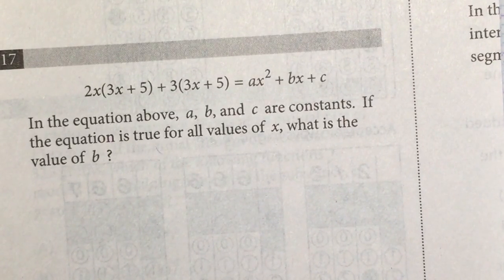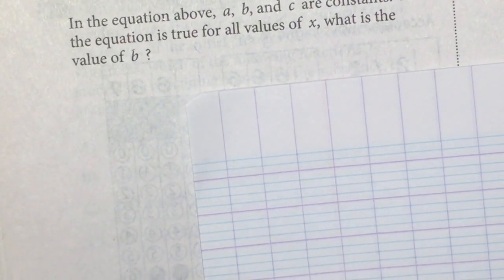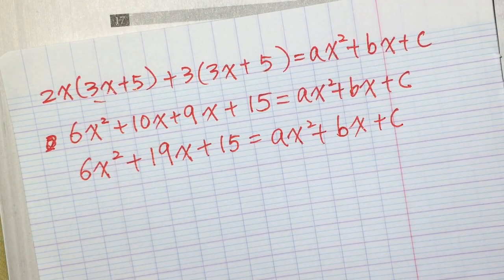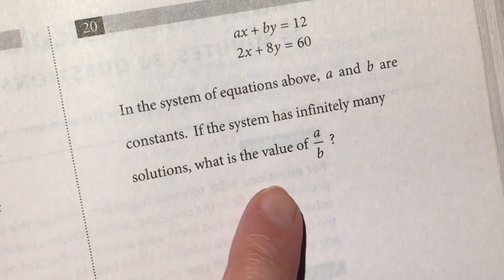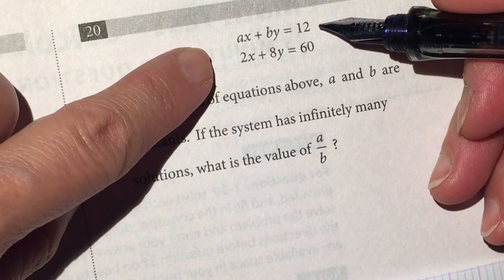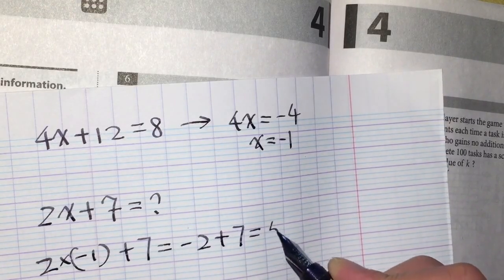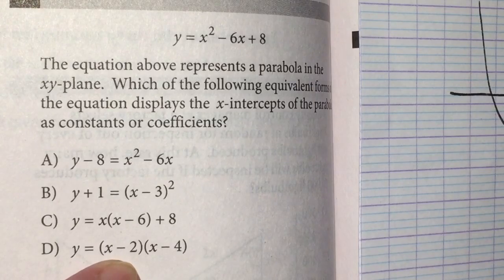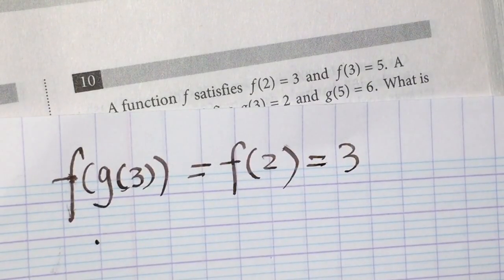SAT math for you to sleep 06 - Algebra asmr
Here is the book I used